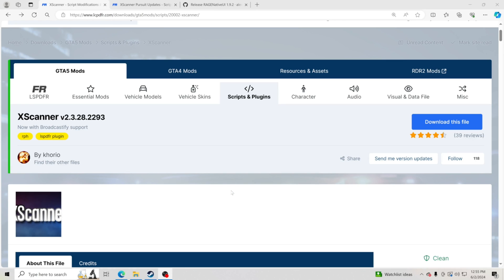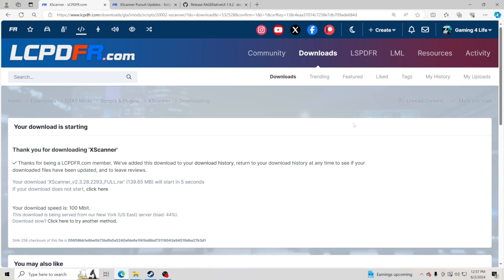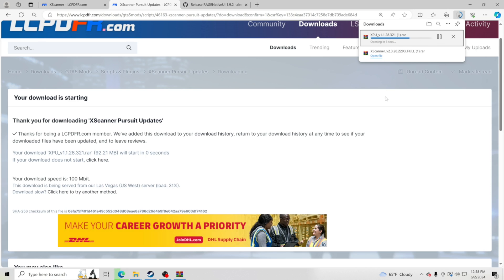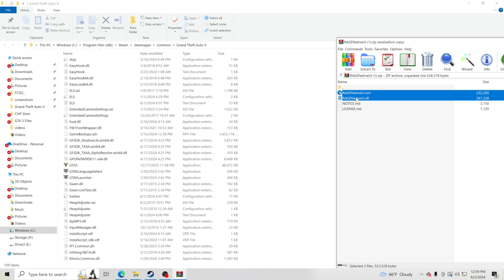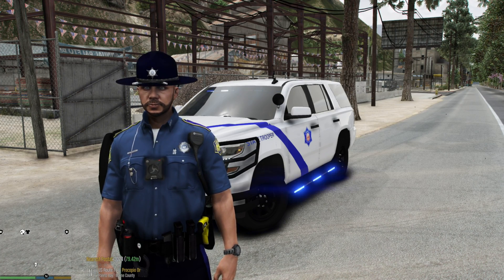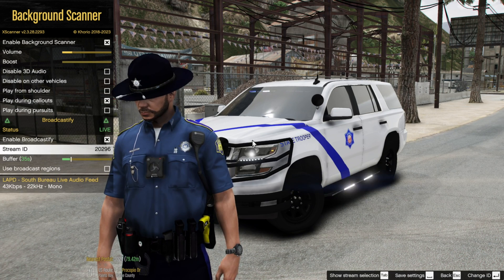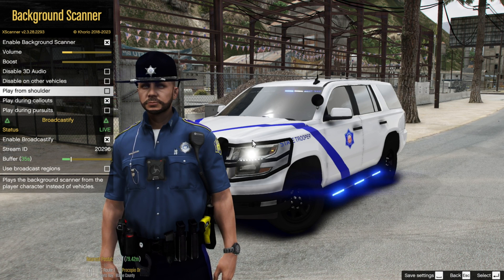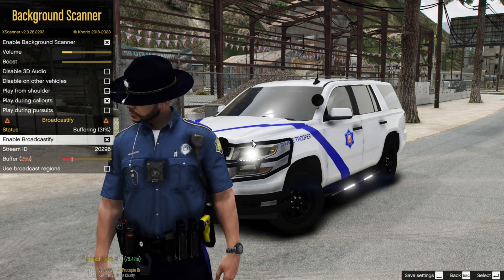How To Install XScanner | Police Scanner